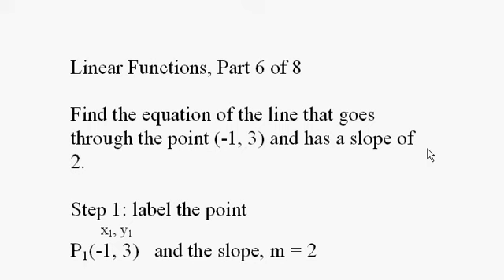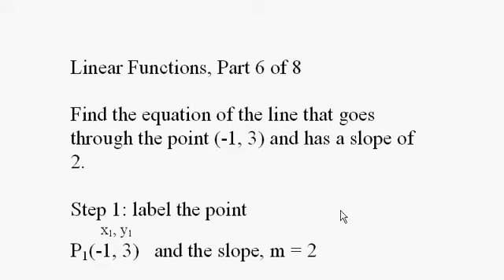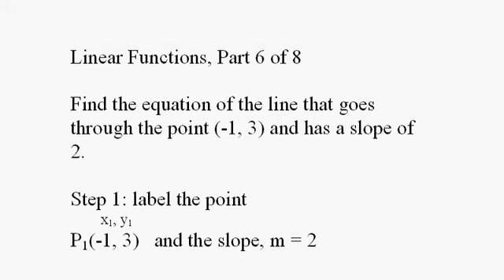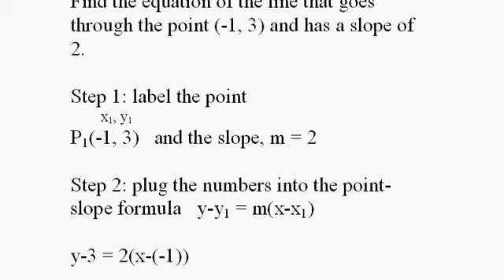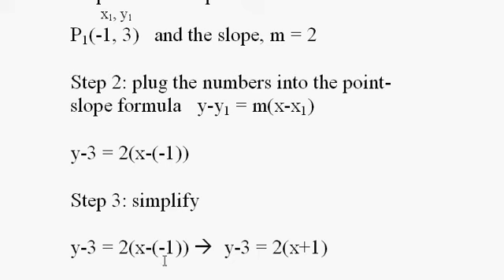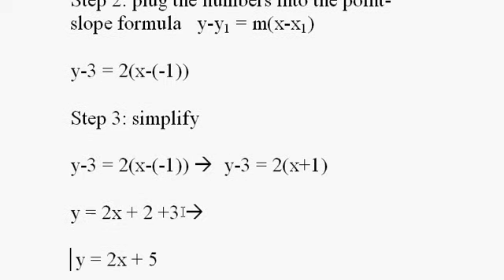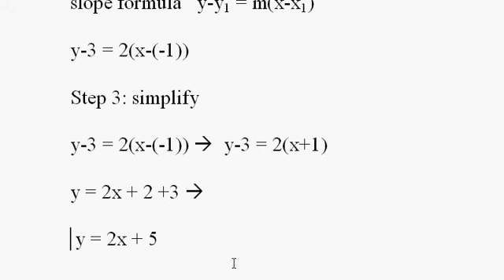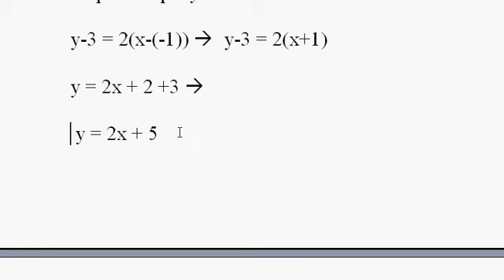Linear Functions, Part 6 of 8